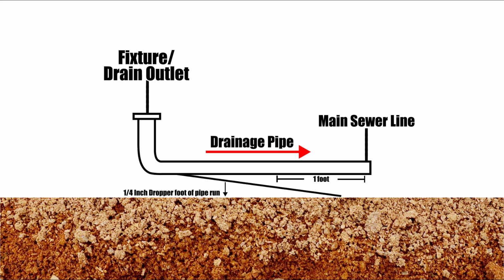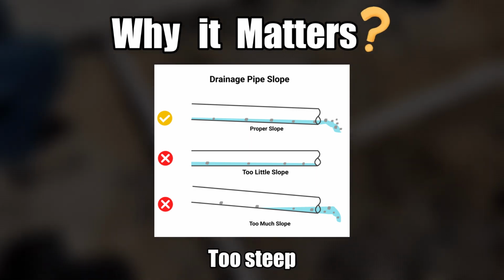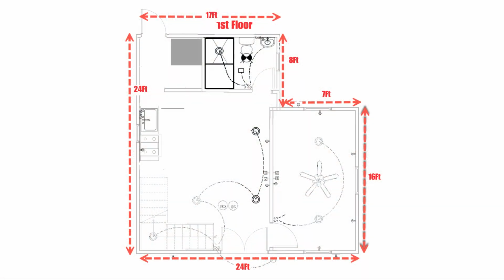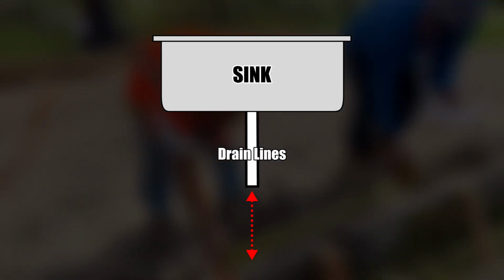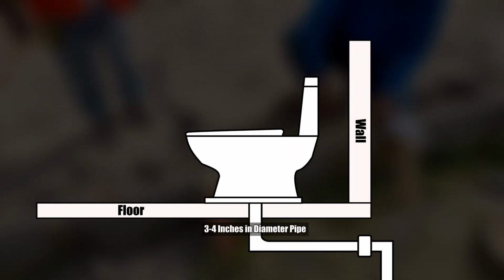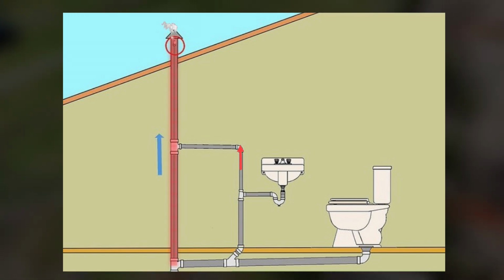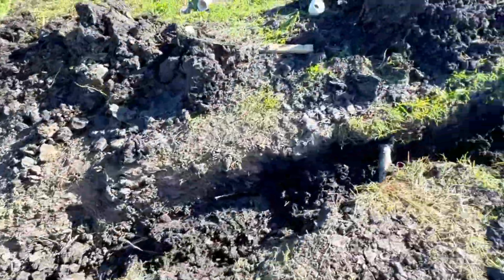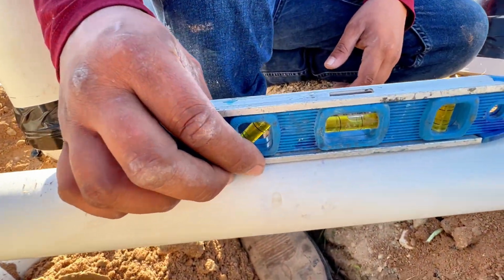Plumbing: What You MUST Do Before Laying Concrete! (Excavation Stage)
WATCH BEFORE YOU POUR! This step-by-step guide walks you through everything you need to know about plumbing installation during the excavation stage of home construction.

💡 Whether you're a DIY builder, contractor, or just learning, this video gives you the foundational knowledge you need to avoid costly plumbing issues later on.

📌 NEXT VIDEO:
🧱 Watch the follow-up on Vapor Barrier and Rebar Installation — linked below!
🎥 Full House Foundation Playlist also available.

💬 Got questions or suggestions? Drop them in the comments—we'd love to hear from you!